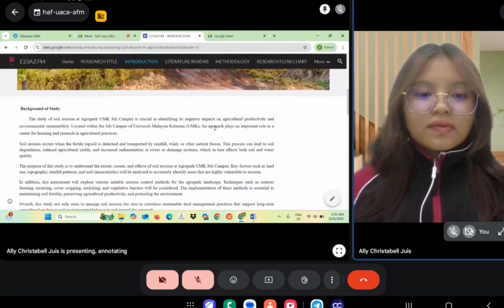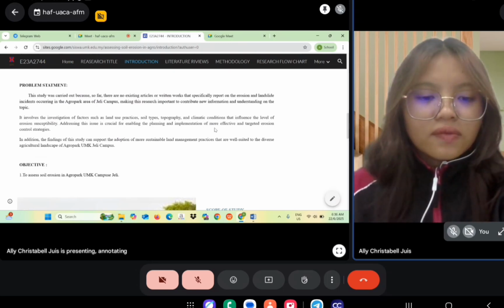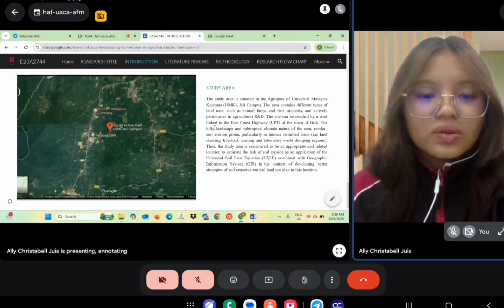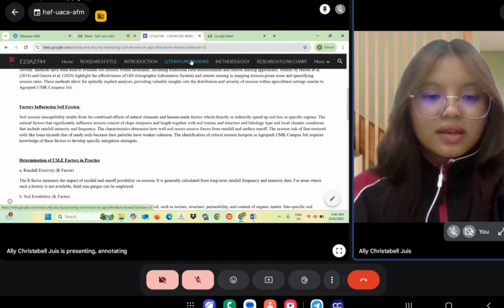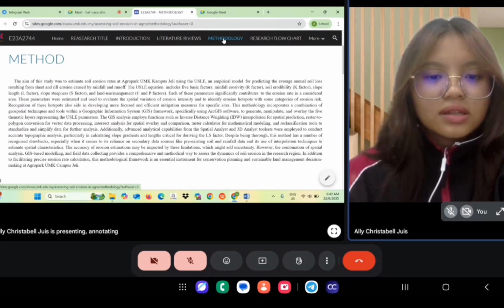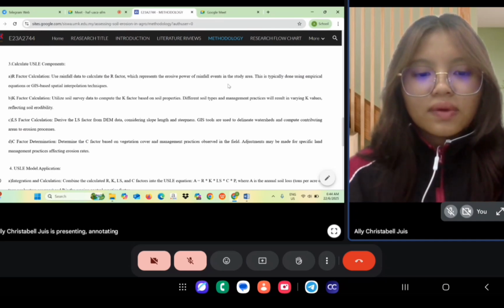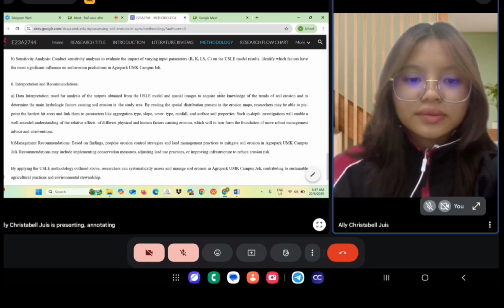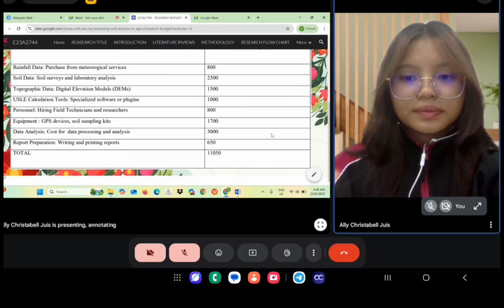EFT2143 RESEARCH METHODOLOGY AND SCIENTIFIC WRITING E-PORTFOLIO PRESENTATION